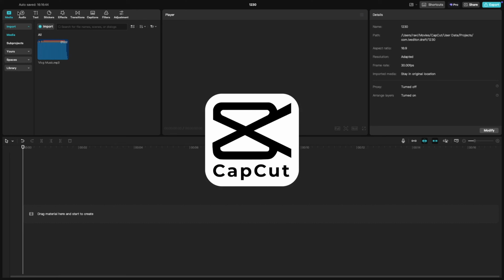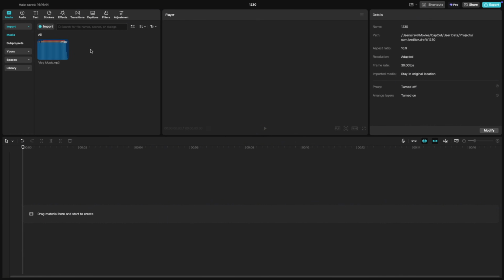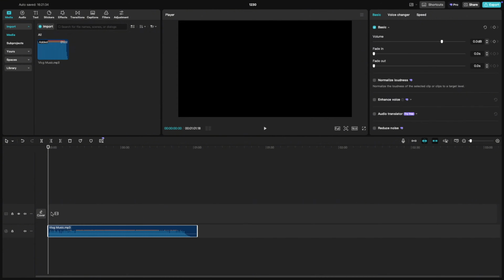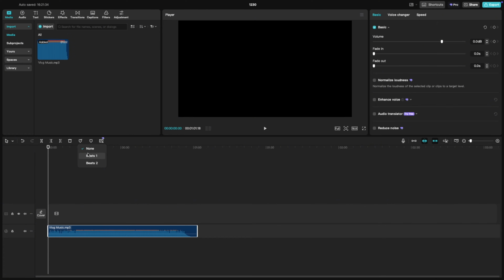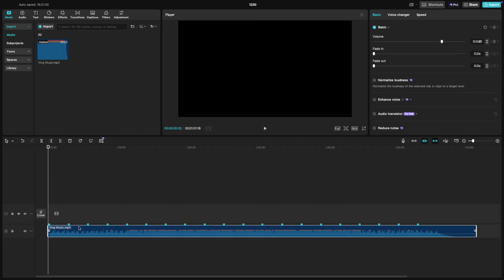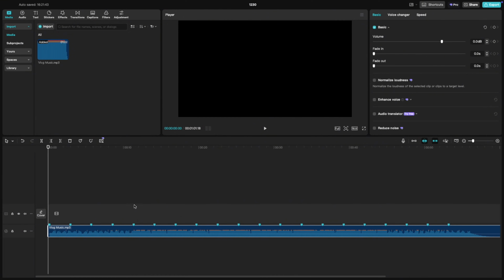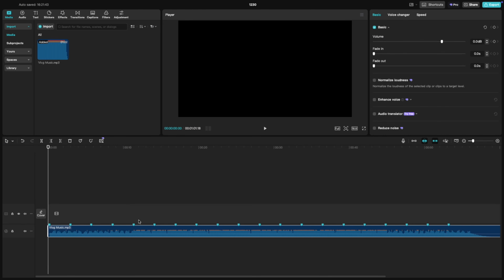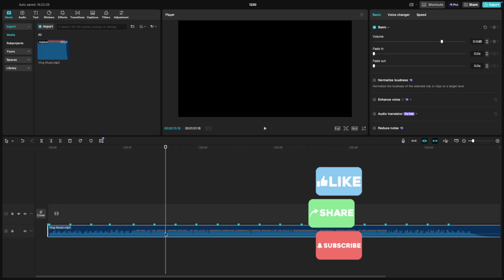How to Cut to Music Beat using Mark Beats AI in CapCut PC - Lesson 98 CapCut Tutorial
Effortlessly sync your visuals with music using the Mark Beats AI feature in CapCut PC! Import your audio, let CapCut analyze the strongest beat points, and get automatic beat markers right on your timeline. Perfect for aligning transitions, matching cuts, or timing effects to the rhythm of your soundtrack. Save time and elevate your edits with precise rhythm synchronization. Watch now to learn how to use this game-changing feature like a pro!